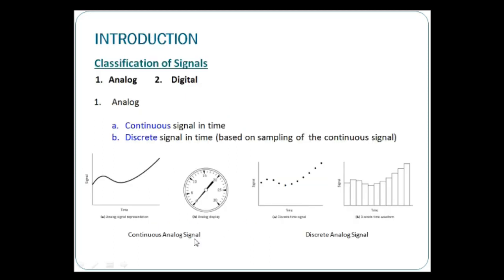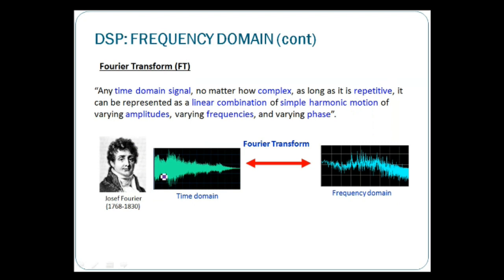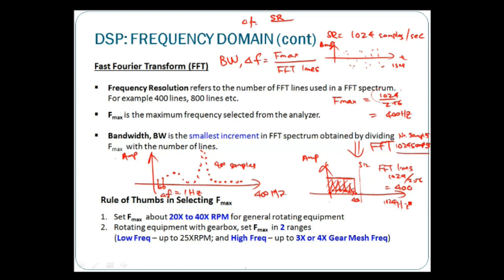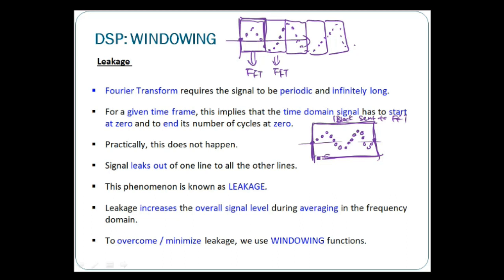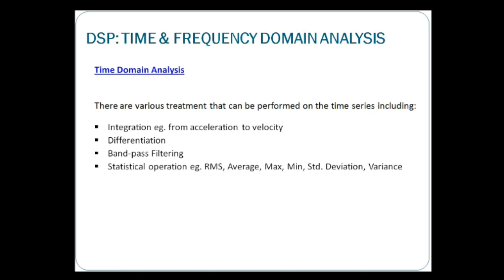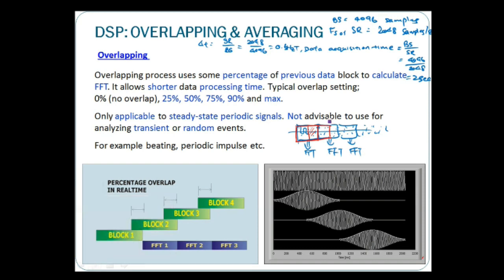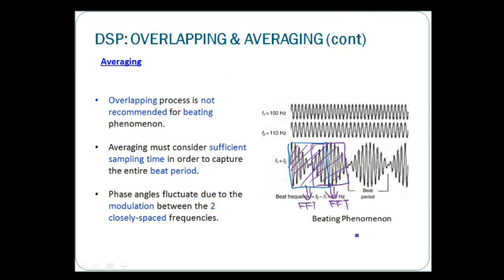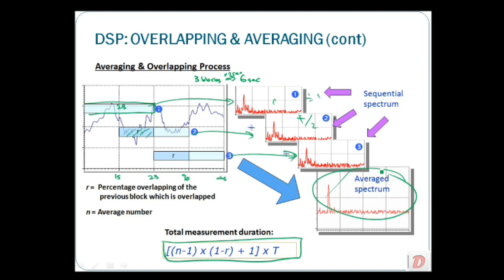KQK7010 Digital Signal Processing